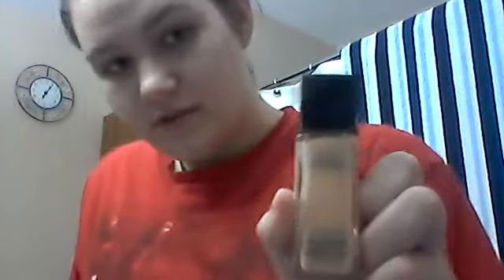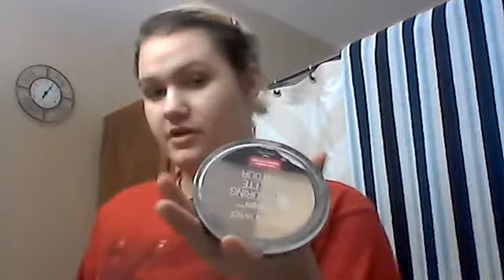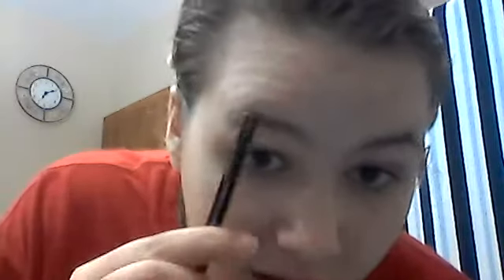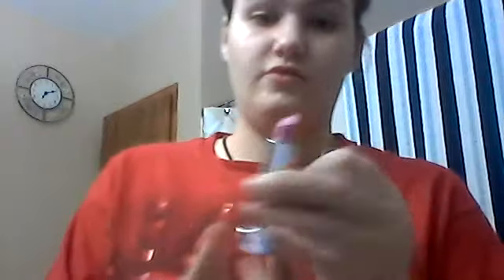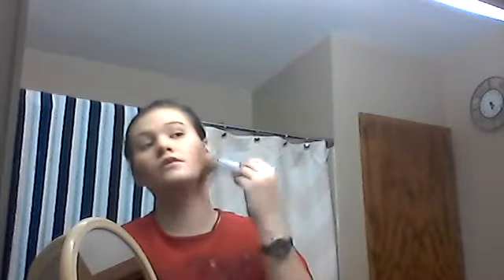maken me look like a boy